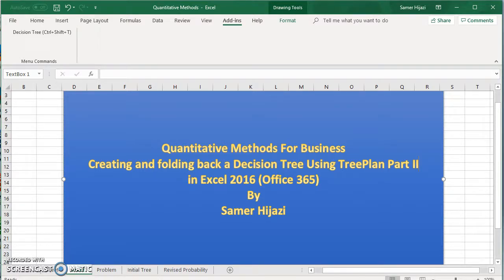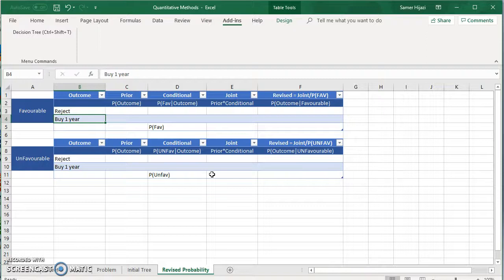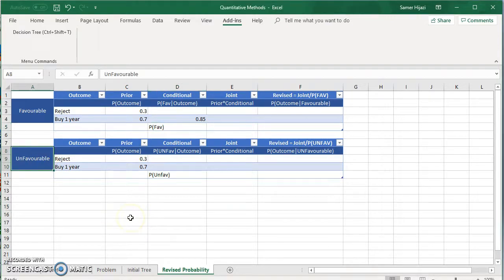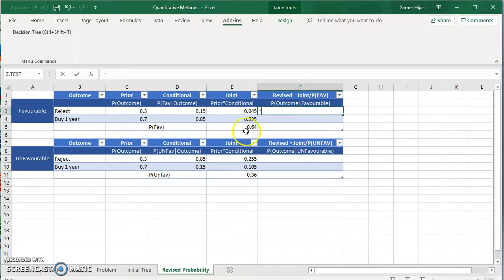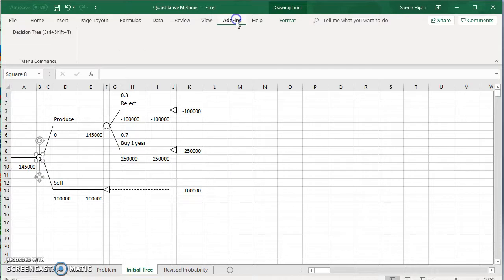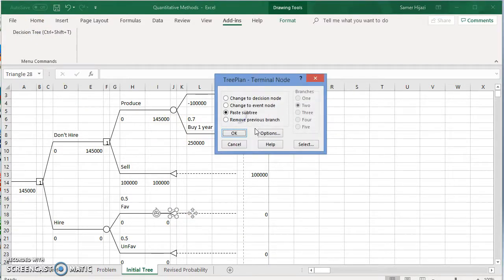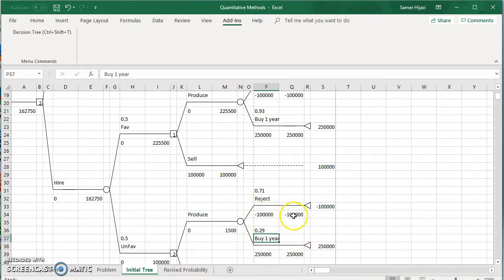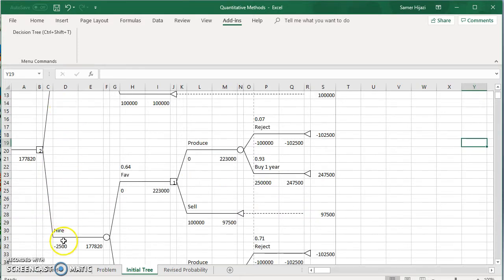Decision Tree Using Tree Plan Part II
Creating revised Tree using TreePlan with posterior probability